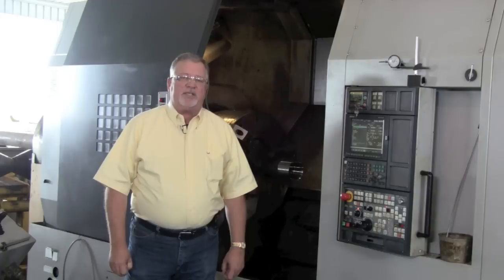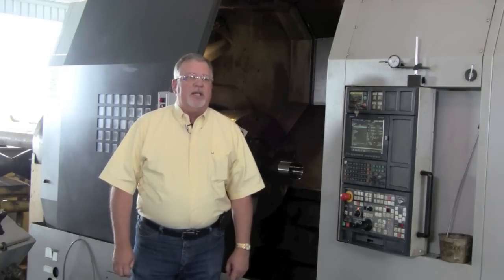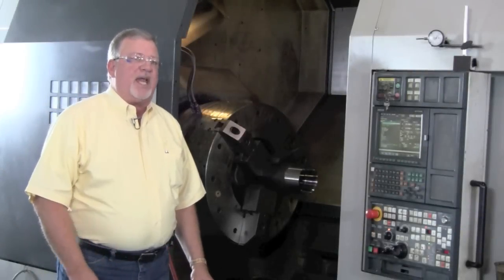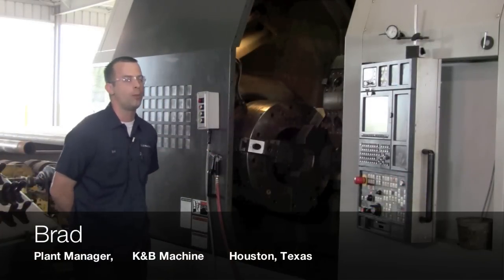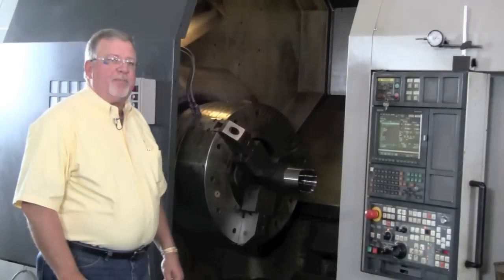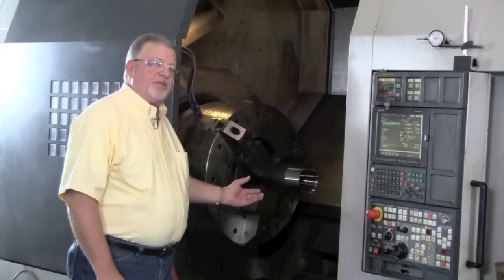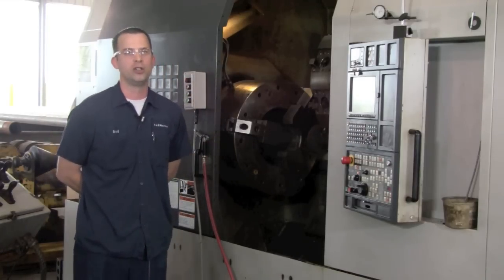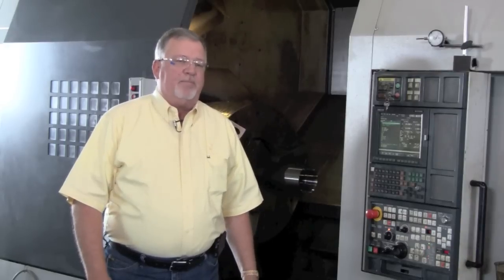ATS BigMouth Air Chuck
This customer testimonial features the exclusive jaw jogging capabilities of the ATS Systems BigMouth air chuck.